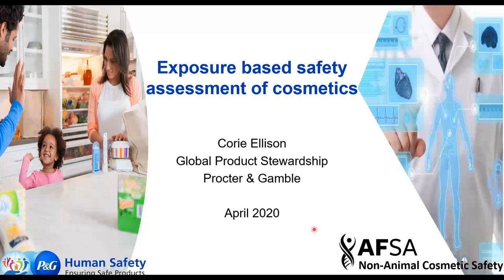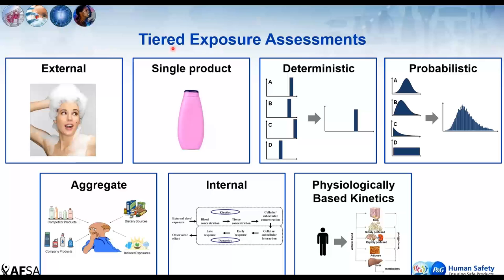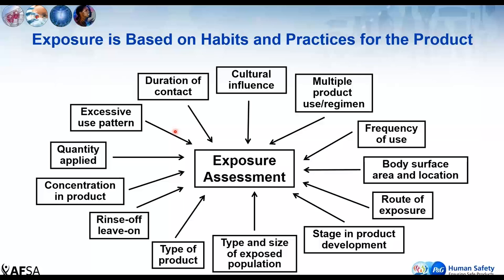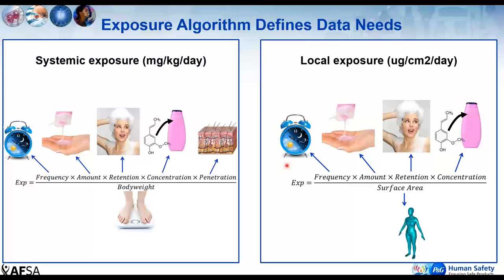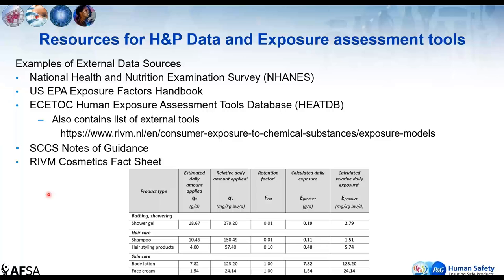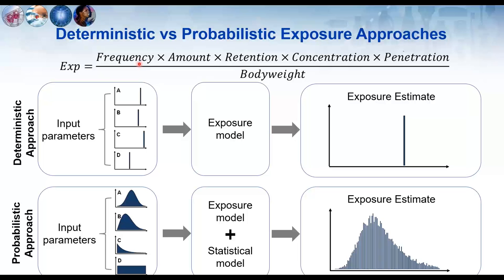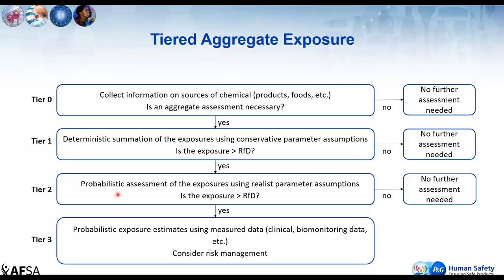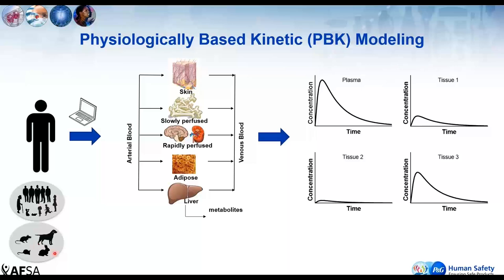Exposure based safety assessment of cosmetics: Corie Ellison, Procter and Gamble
Webinar: Use of New Approach Methodologies for Cosmetic Safety Assessment, 30 April 2020